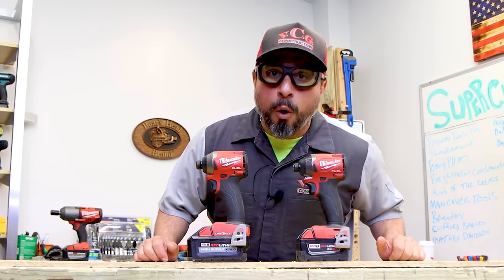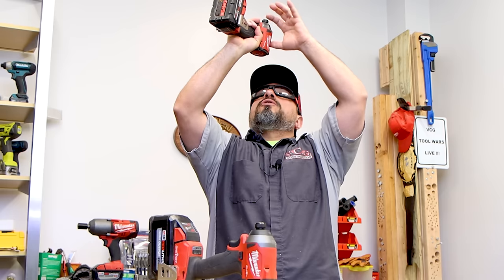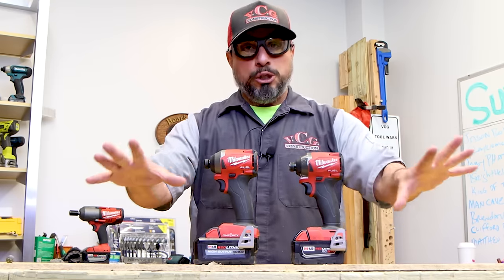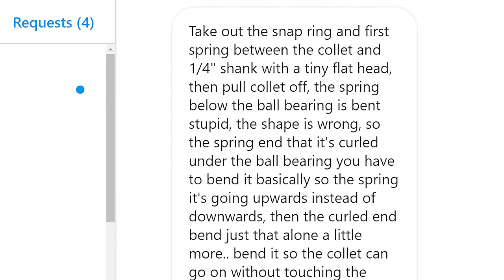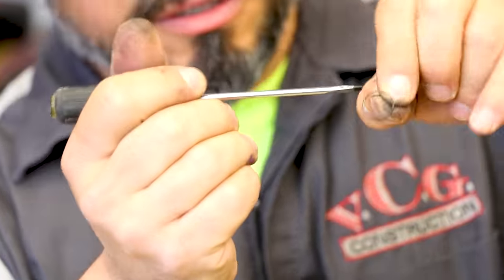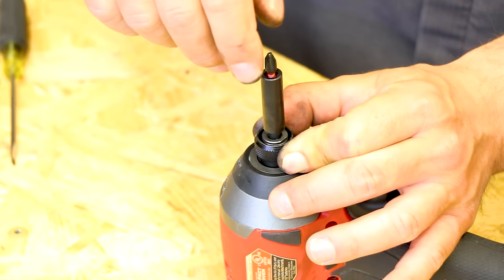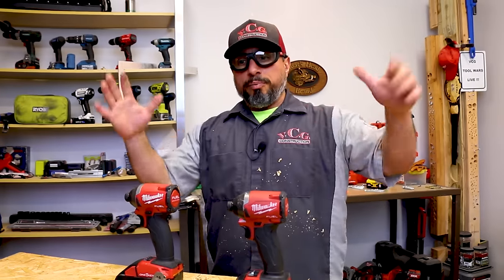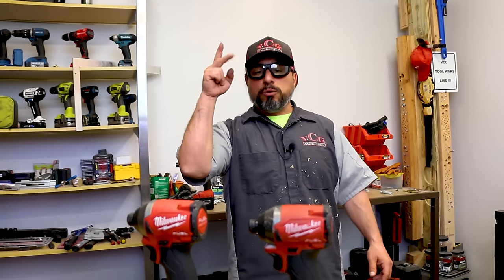FIXING MILWAUKEE M18 FUEL Gen 3 IMPACT DRIVER COLLET PROBLEM (must watch)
FIXING MILWAUKEE M18 FUEL Gen 3 IMPACT DRIVER COLLET PROBLEM (must watch) One of the VeryCoolGang shared a repair process for fixing the milwaukee M18 fuel gen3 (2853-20 & 2857-20) impact driver collet problem. We needed to dis assemble the collet make some tweaks and re-assemble the impact driver collet to make the neccesary repairs and ToolHack to this NothingButHeavyDuty Tool This is a must watch fixing this collet issue is critical, because the tool is not able to retain its driver and drill bits in instances which could cause a dropping hazard that could be costly if you're working up high! Fixing the damage may not be possible!